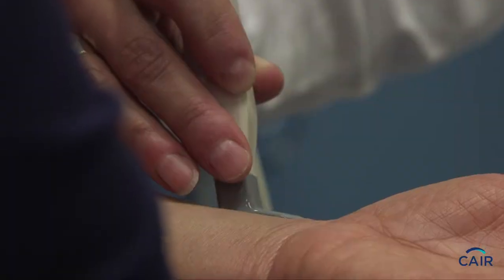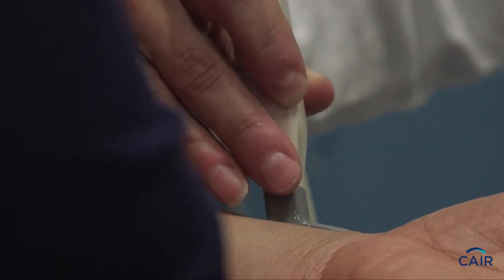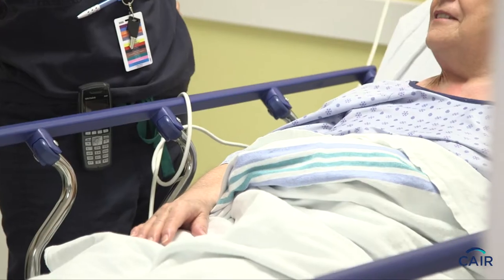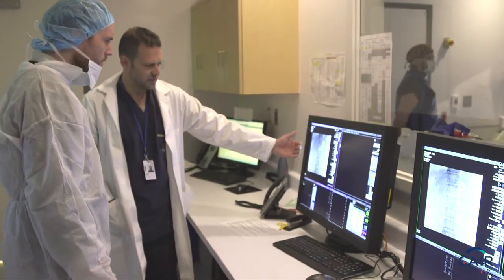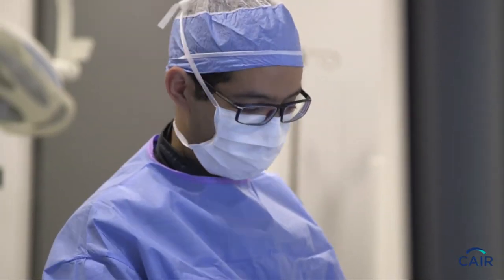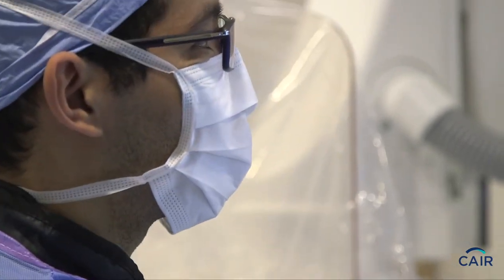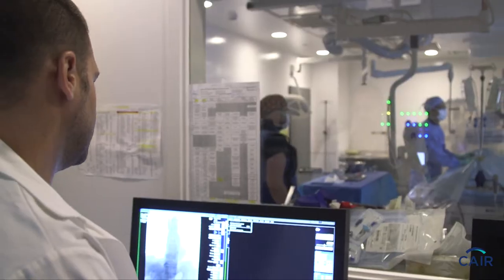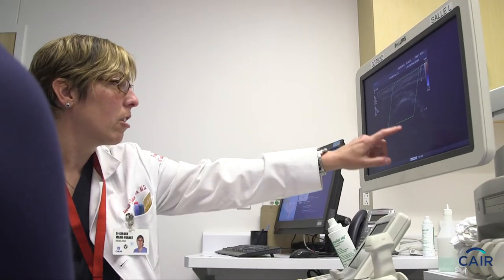Interventional Radiology: Venous access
Interventional radiologists are experts at inserting venous access devices, sometimes referred to as an intravenous (or IV).
We insert venous access devices to treat various conditions.
(...) The placement of a venous access device would also be appropriate for patients who must undergo treatments such as aphaeresis for certain blood diseases or a bone marrow transplant for certain cancers.